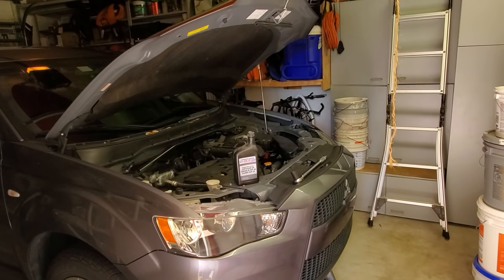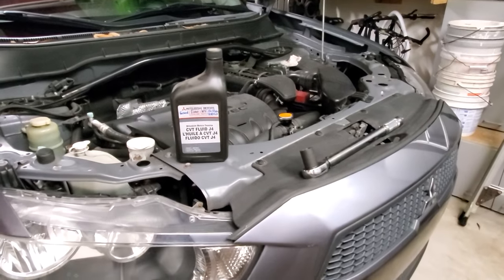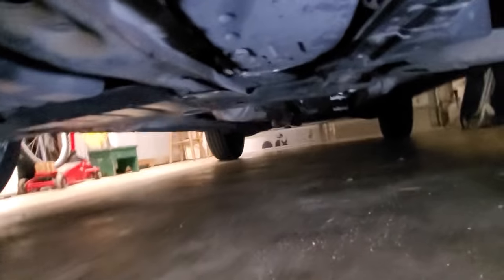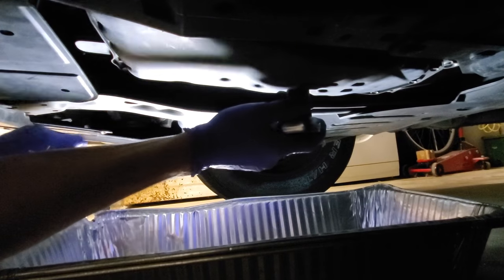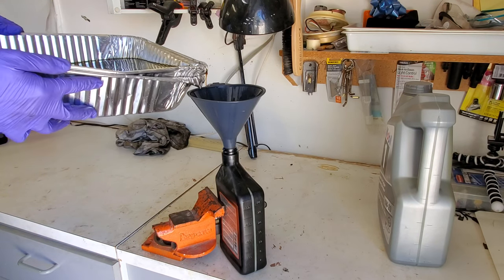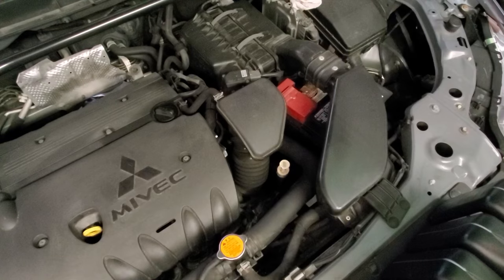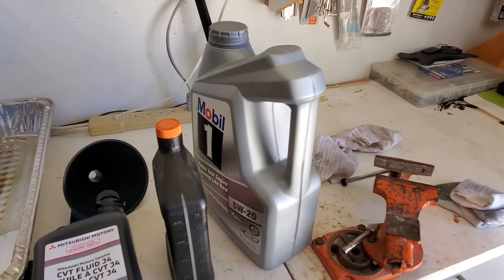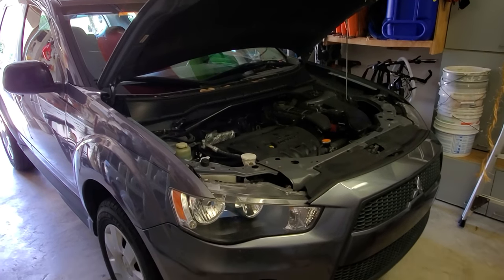How to Change Automatic Transmission Fluid in Mitsubishi Outlander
CVT Fluid change
I paid $18.50 for 1 quart of CVT fluid at Delray Mitsubishi dealer.

Video recorded with Samsung Galaxy S10e

ATF/CVT J4 5 quart